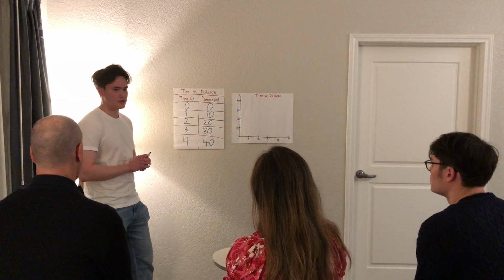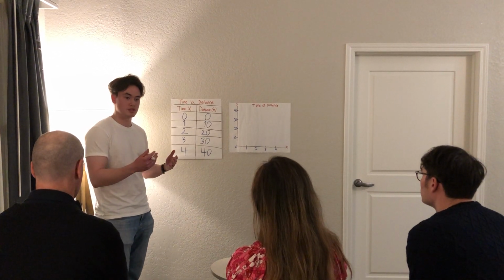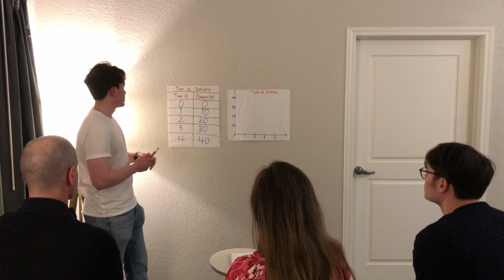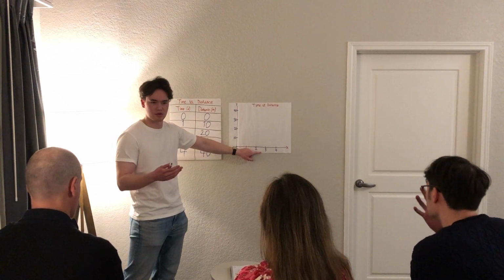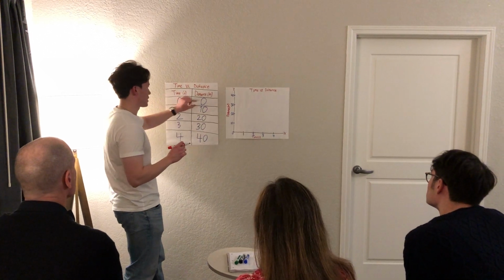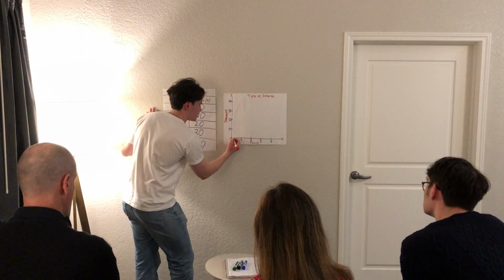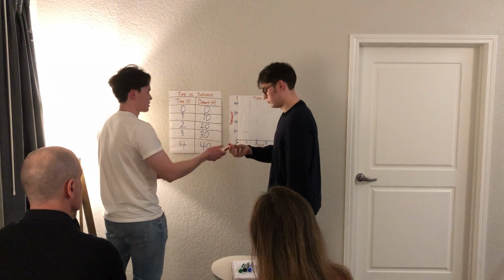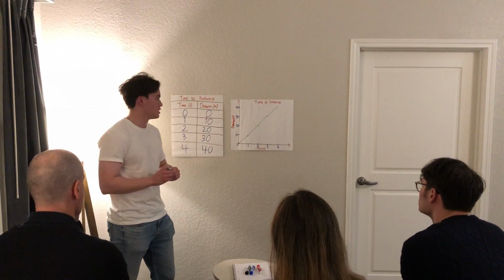Breakthrough Collaborative Mock Teaching Video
Hello!  My name is Sean Kennedy, and this is my mock teaching video for Breakthrough Collaborative 2025.

I chose to teach my students how to read a data table and plot this information on a graph.  Enjoy!